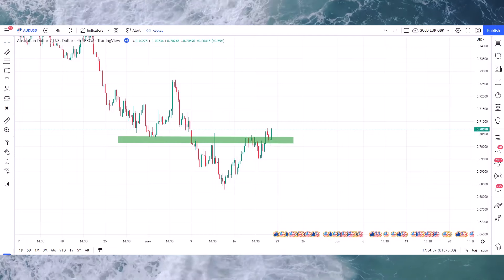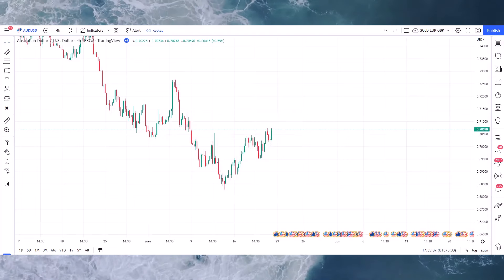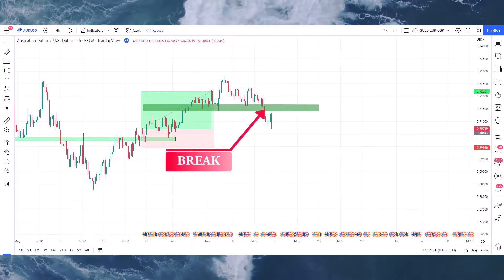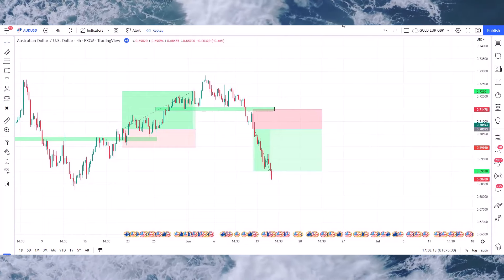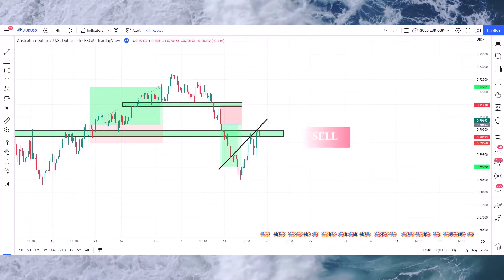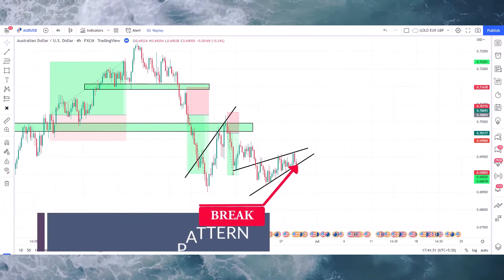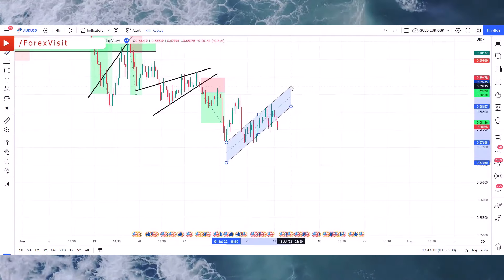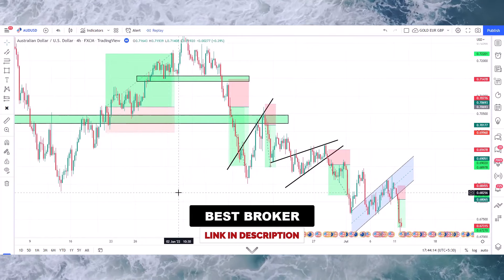99% Gain Magical Minute Scalping Strategy Tested 100 Times || ALL TIMES ENTRY PRICE ACTION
99% Gain Magical Minute Scalping Strategy Tested 100 Times || ALL TIMES ENTRY PRICE ACTION

Live Intraday
1 Minute Price Action Trading
High Volume Scalping
Price Action Scalping Trading System
Scalping Strategy
Scalping Breakouts
Scalping Breakouts Strategy
5 Minute Scalping
5 Minute Scalping Breakouts
Scalping Trading
Scalping
Forex Scalping
Pullback Scalping Strategy
EMA Retest
Trading Strategy
Support and Resistance
Trading Strategies
Engulfing
Price Action Trading
Breakout Strategy
support&resistance
price action
pullback
price action secrets
trendline
inner and outer trendline
consolidation
supply & demand
supply demand
trendline angles
draw trendlines
trendline trading
trendline drawing
trendline breakout
trendline patterns
trendline breakouts
trendline day trading
trendlines trading
forex trendlines
how to draw trendlines forex
trend line
trend lines
how to draw trend lines
trend following
currency trading
forex trading live
breakout strategy
trading strategy
trading breakouts
trading strategy
breakouts strategy
Learn Forex
Price Action Scalping Strategy
Price Action Scalping
price action
forex 1-minute scalping strategy
trading strategy for small accounts
forex trading live
1 min scalping strategy forex